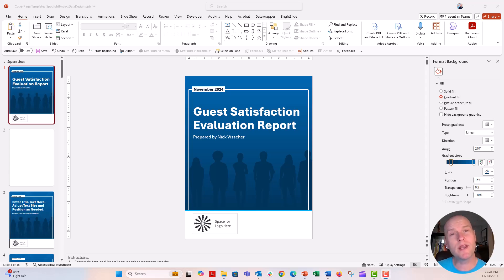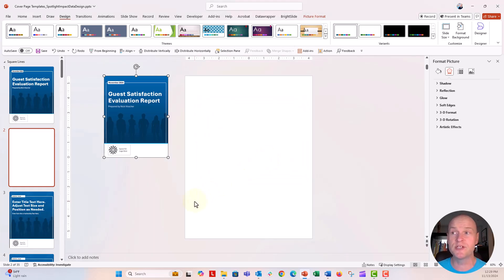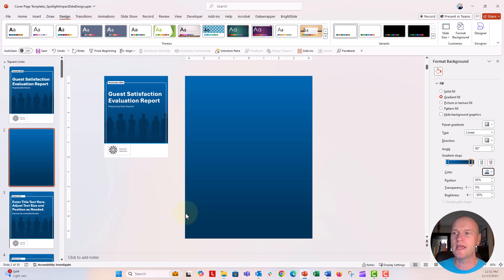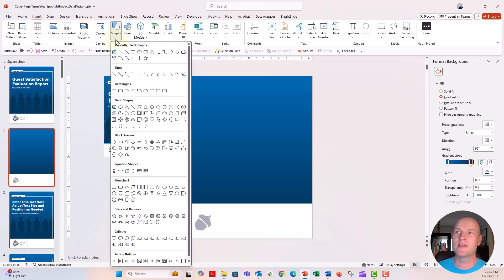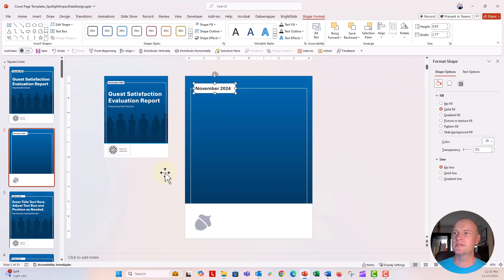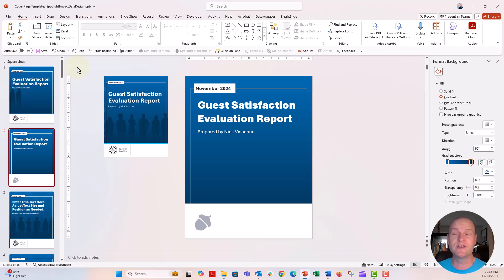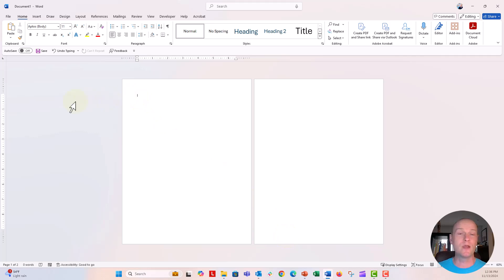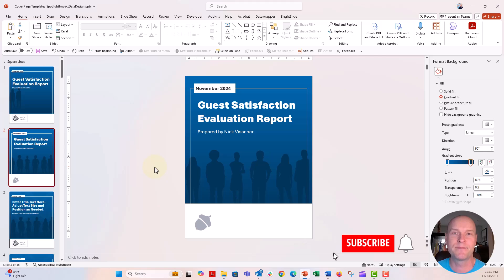How to Make Custom Report Cover Page Designs in PowerPoint! 🔥 [PPT TIPS]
In this step by step tutorial you'll learn how to make your own report cover page designs in Microsoft PowerPoint. Export your final design as an image to insert into your Word report or other pubishing app, or keep going in PowerPoint to make your whole report inside PPT!  PowerPoint can be used for so much more than presentation slides.

⌚ *Timestamps*
00:00 Ahoy! 👋
00:45 Start with Blank Slide
1:29 Change Slide Background Color
1:55 Add Gradient Color Pattern to Background
3:14 Add Logo Space
4:09 Add Design Graphics
4:54 Add Date Text Box or Rectangle
6:00 Add Title and SubTitle Text
7:30 Export Slide as Image
8:20 Copy and Paste into Word